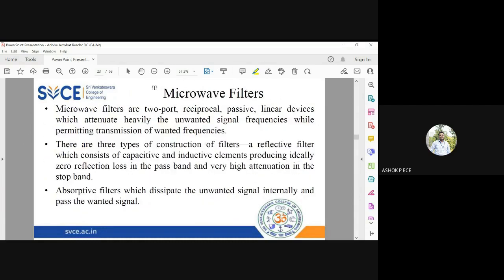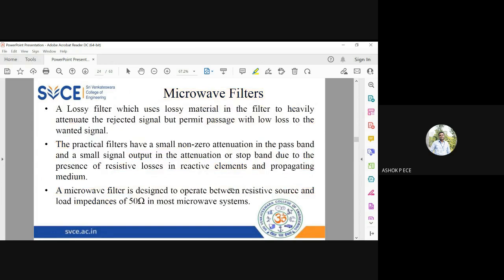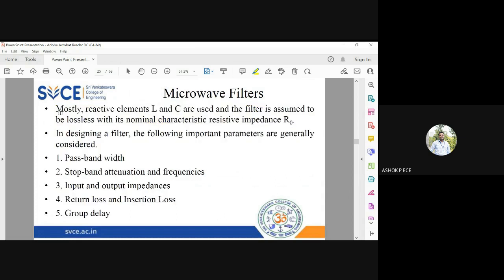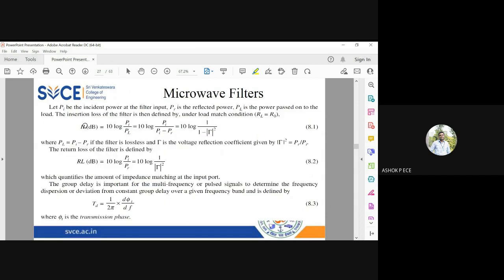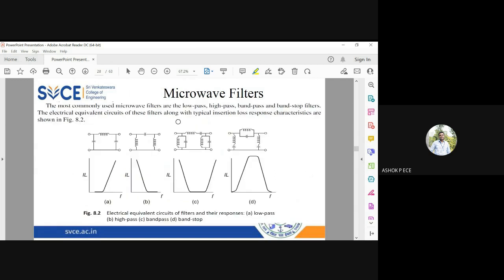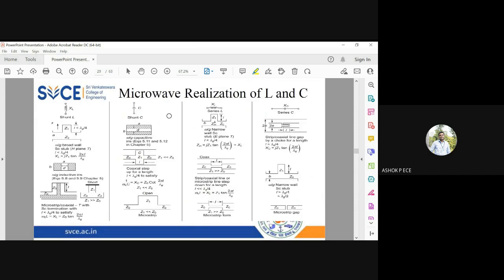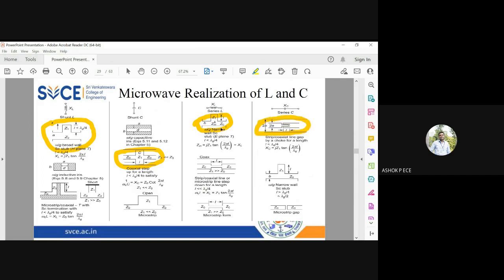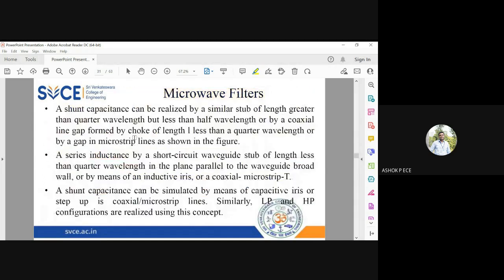MIC&RFSD | Lecture-226 | RF Filters Part-1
This video clearly explains about the analysis of radio frequency filters.